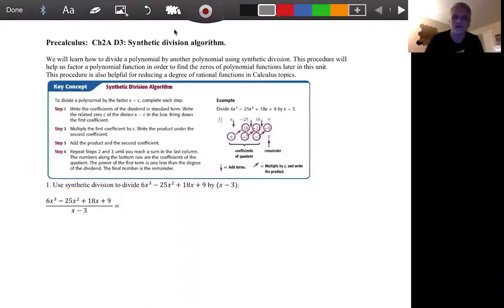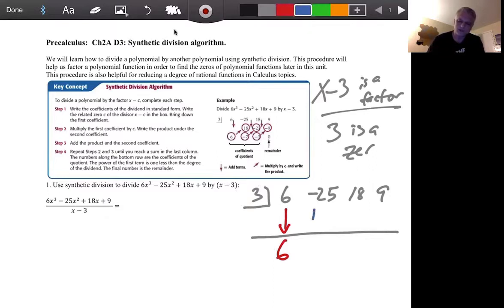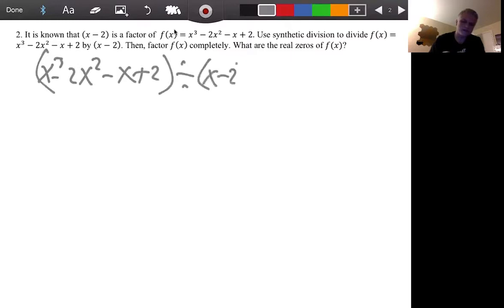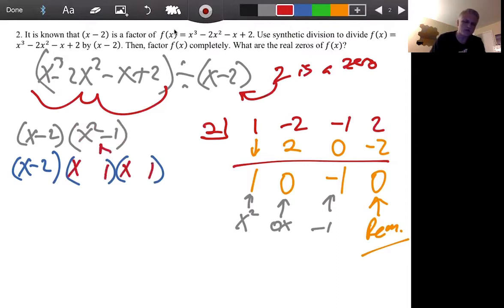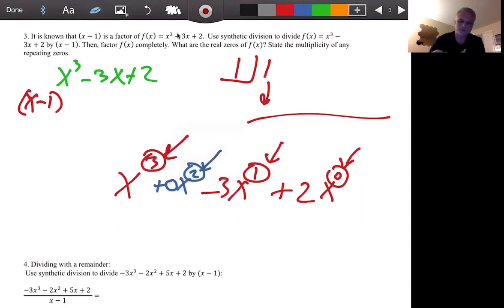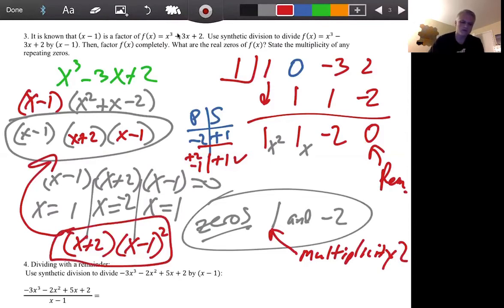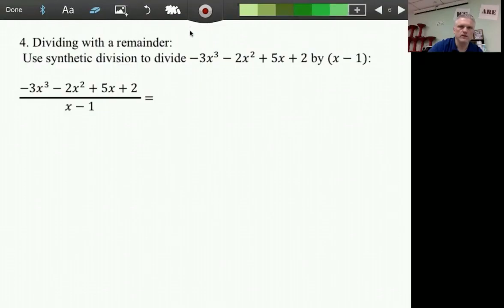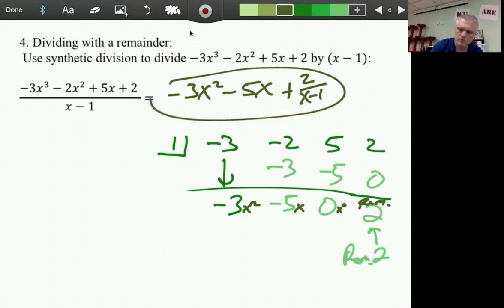Precalculus Chapter 2A Day 3 Notes